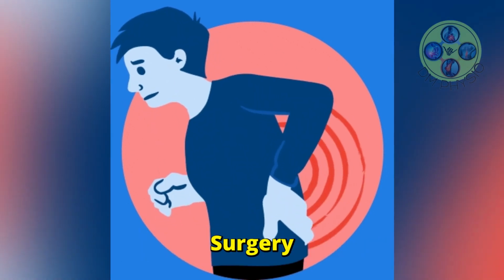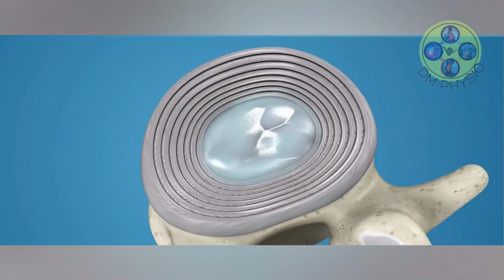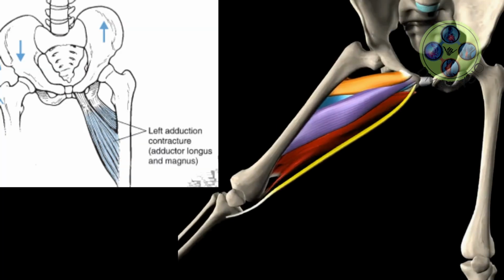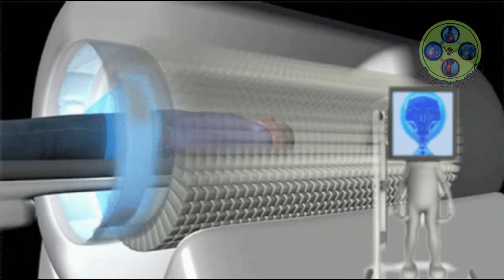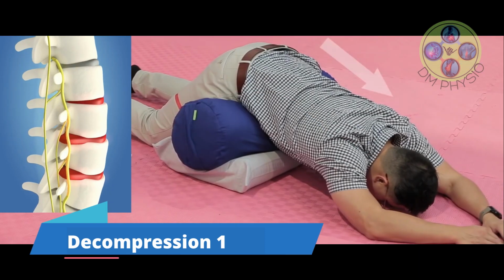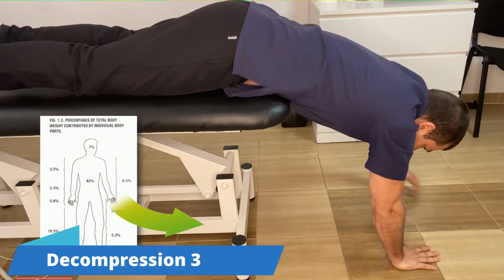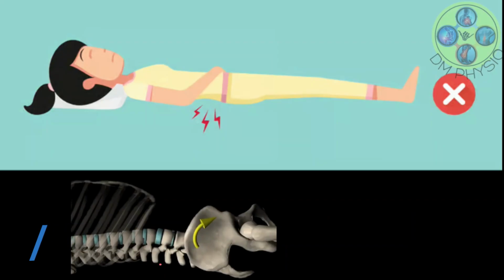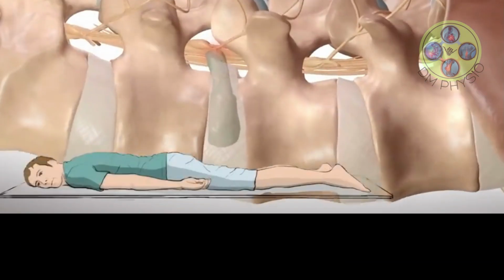Understanding Low Back Disc Herniation: Causes and Treatment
In this video, we explore low back disc herniation—what it is, how it occurs, and the best treatment options to relieve pain and recover. Whether you're experiencing pain, tingling, or discomfort in your lower back, understanding the causes of disc herniation is key to finding the right solutions. We’ll cover effective exercises, non-surgical treatments, and when surgery might be necessary to help you get back to a pain-free life.
Chapters
00:00 - Intro
00:07 - The lumbar region explained
00:16 - Intervertebral discs explained
00:35 - How disk herniation occur
00:58 - Muscle imbalance in disk herniation
01:38 - Disk herniation treatment
02:18 - Disk herniation surgery
02:32 - Relieving position and exercises for disk herniation
02:42 - Decompression of the spine
03:42 - Common sleeping mistakes that create lower back pain
04:28 - Exercises for disk herniation
06:59 - Methods of relieving lower back pain
Key topics covered:
What causes low back disc herniation
The best exercises for relief and recovery
When to consider surgery for disc herniation
Tips to prevent future back problems
If you or someone you know is struggling with low back pain due to disc herniation, this video is for you!